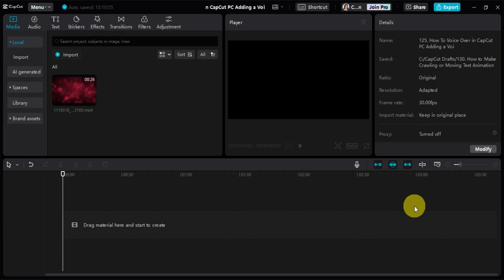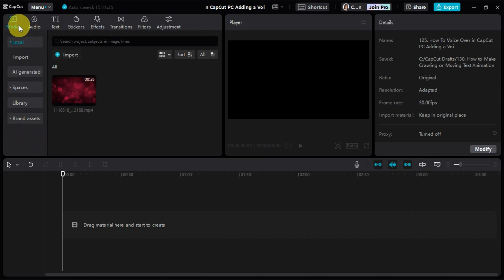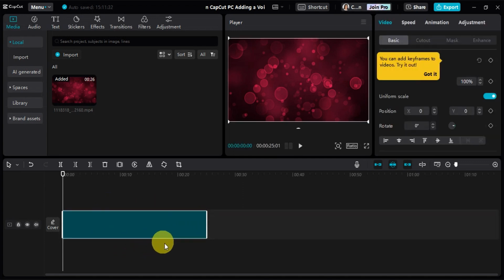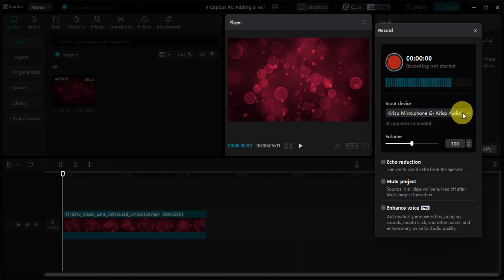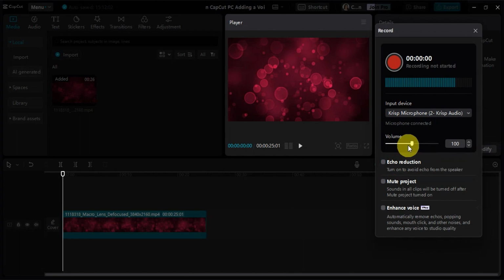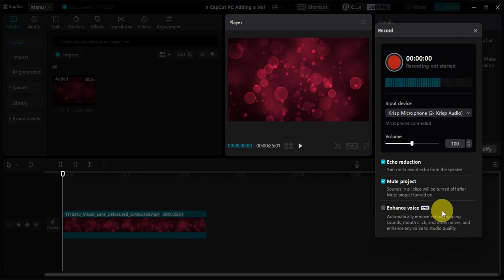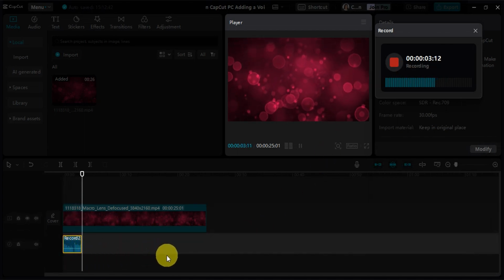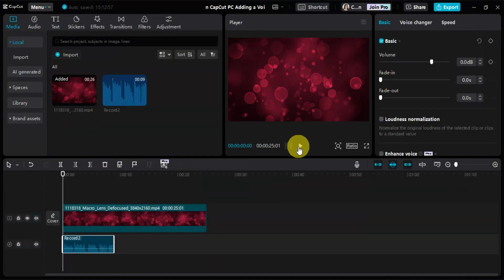Adding a Professional Voice Over to Your Videos in CapCut PC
Welcome to our easy tutorial on adding a professional voiceover in CapCut PC!

In this video, we will show you how to:

Add voice overs to your videos in CapCut PC.
Make your videos sound more professional.
Use CapCut PC for amazing video edits.

This step-by-step guide is perfect for beginners. You don't need any special skills to follow along!

Learn to improve your video quality with voice overs.
Follow simple instructions for the best results.
Get tips and tricks for using CapCut PC.